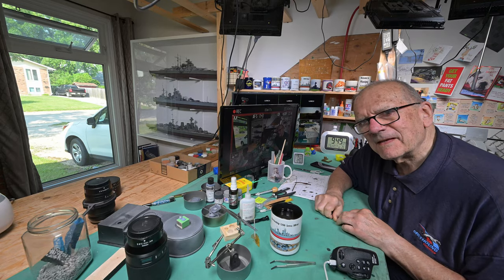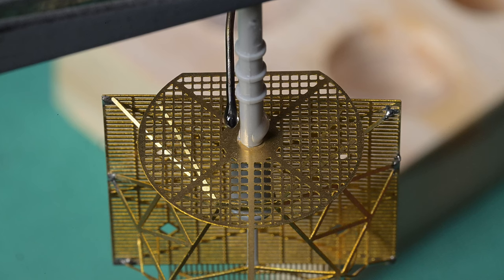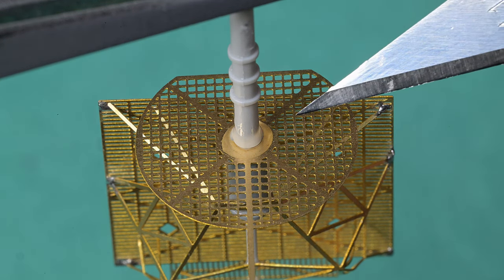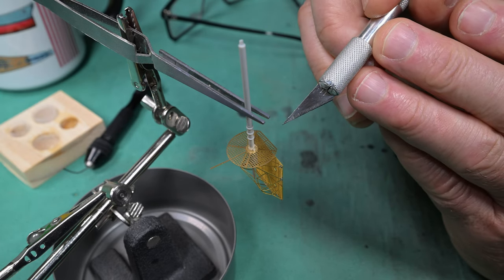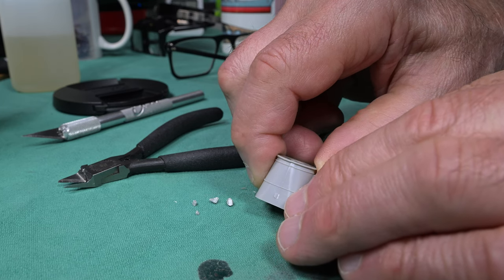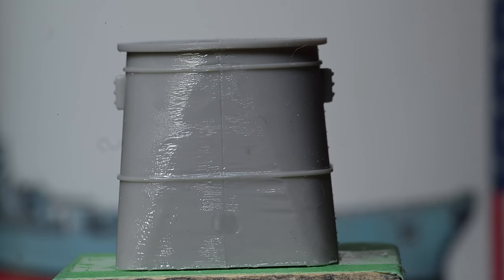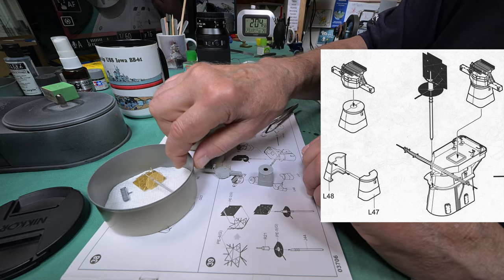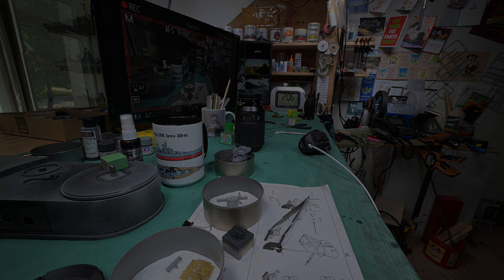The Model Ship - Part 1655